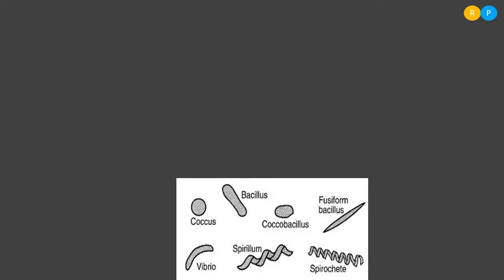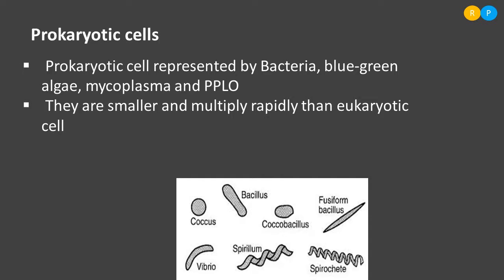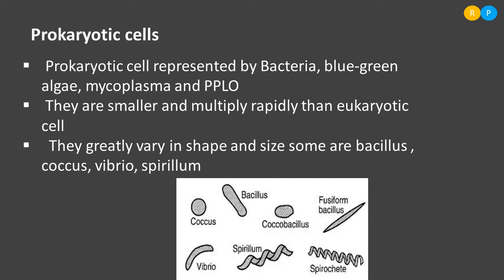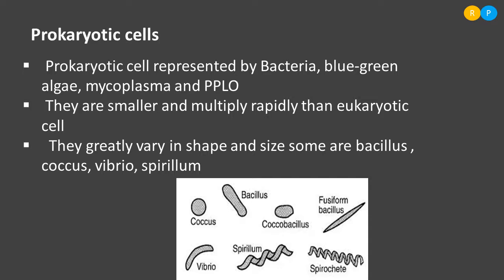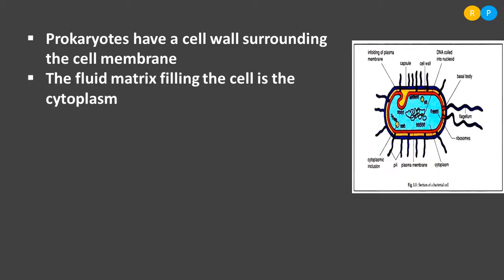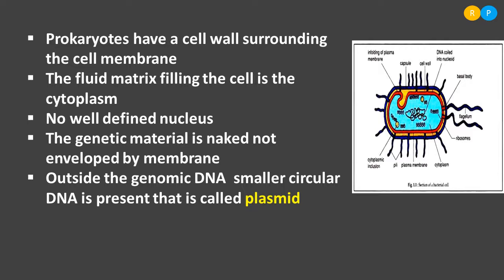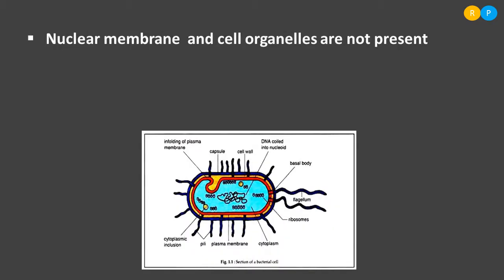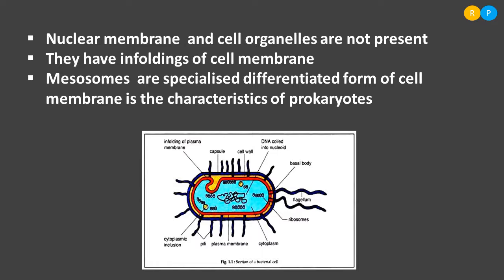Unit of life #3